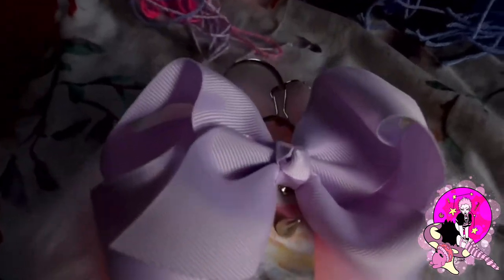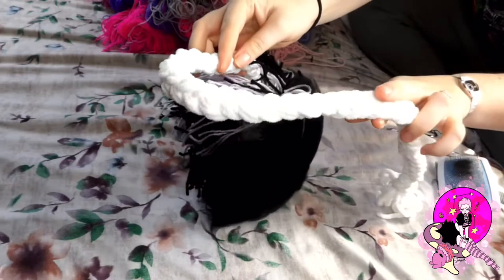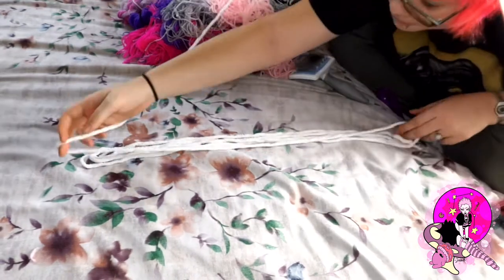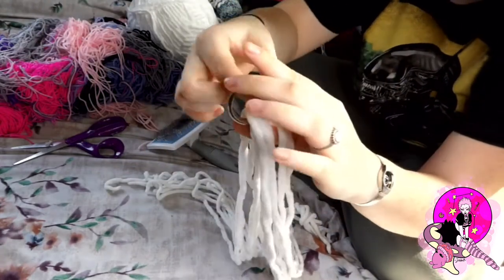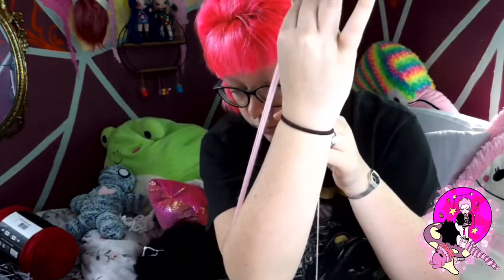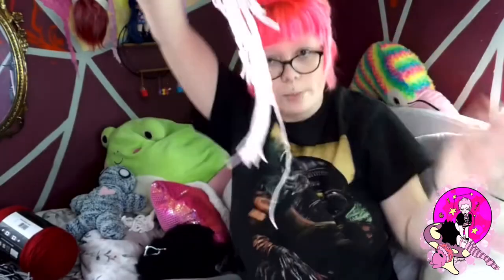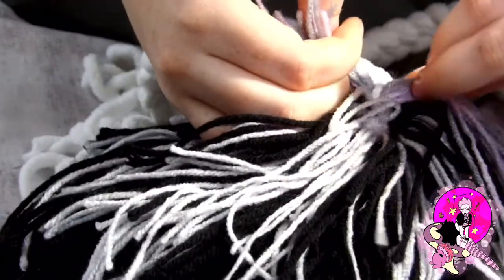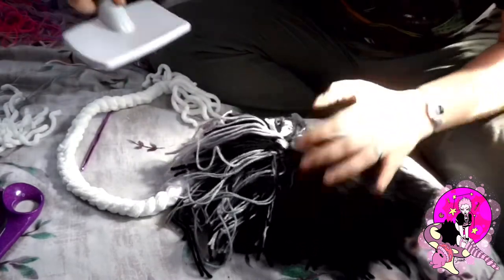Yarn Tails (Detailed tutorial for you)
Hello I’m back again to share info about an artist trade that should be showed more often to give you the curious viewer, insight on how some yarn tails are made. This is specifically how I make mine; I’m sure their are many other ways provided as well. Enjoy!

(Not applicable for resale, any and all remakes for international resale and not personal use without paying a fee to use the creators copy written protected product will be brought to the court of law)

Yarn source: ( Walmart and Joanns)
Crochet Hook Source: (Amazon)
Brush source: (Walmart)